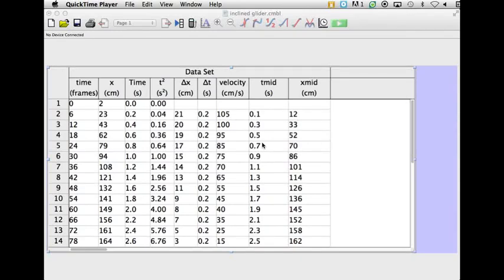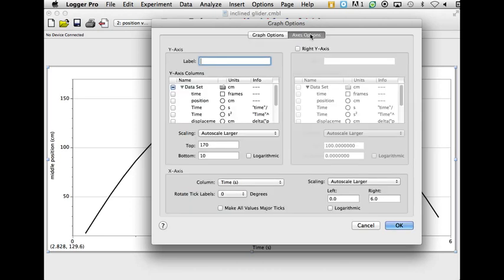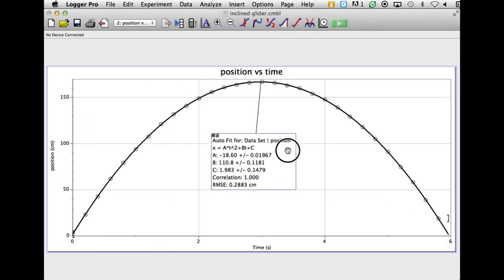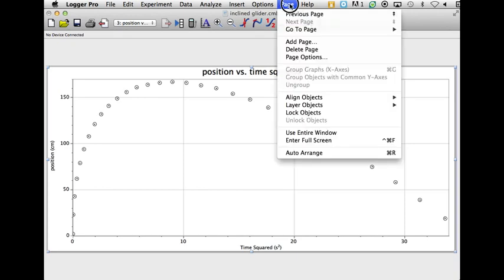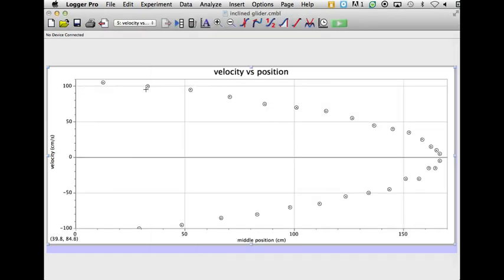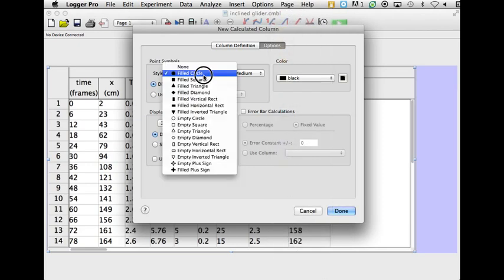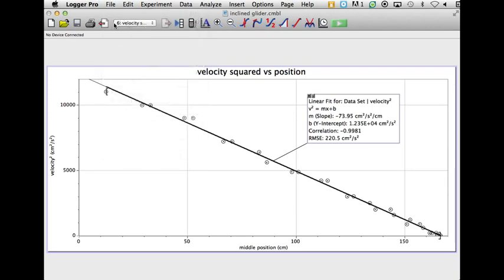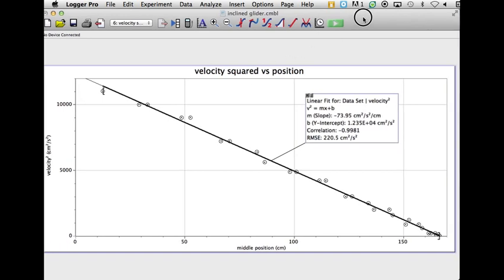Making graphs from data table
You should have a data table made for the inclined air track lab.  In this video, you will learn how to make graphs of position vs. time, position vs. time squared, velocity vs time, velocity vs. position, and velocity vs. position squared.